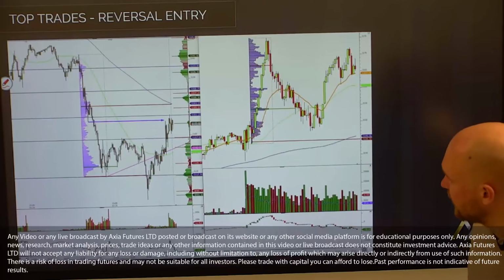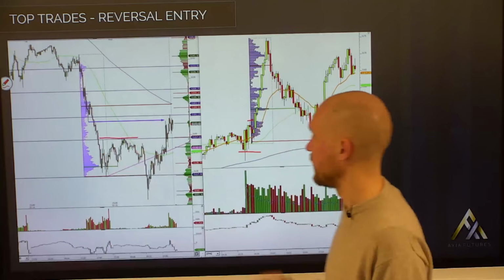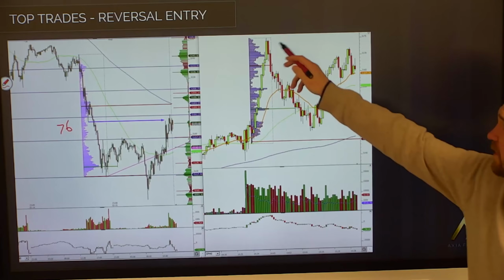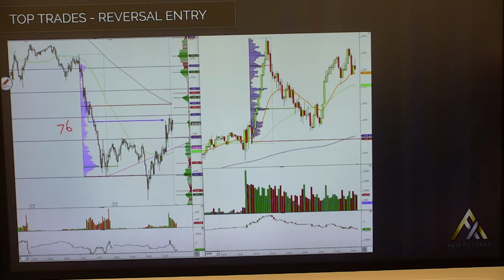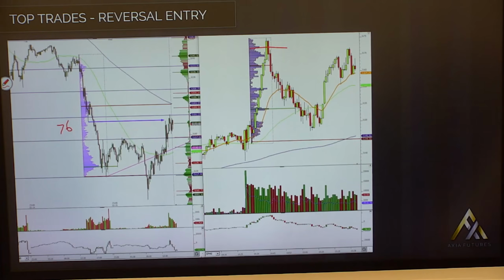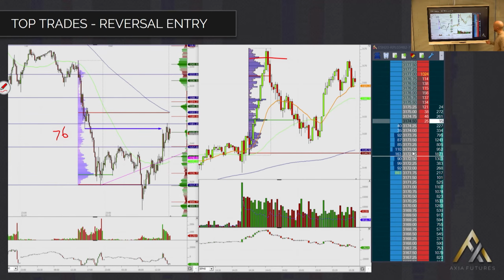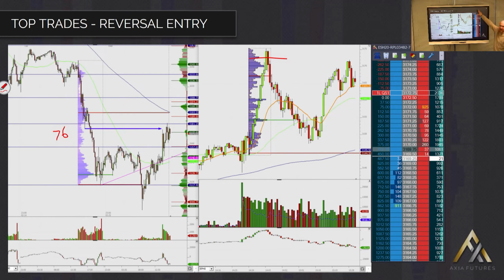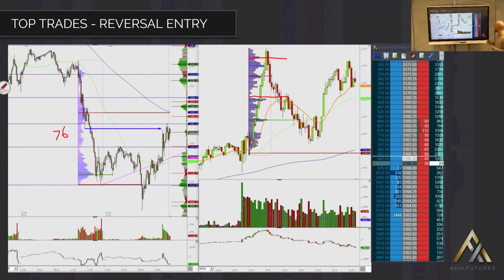Reversal Entry In The S&P | Axia Futures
In this trader training video Richard takes a look at a reversal in the S&P after it starts trading up for the first real time since coronavirus. He shows clues on the price ladder how to get into the trade.